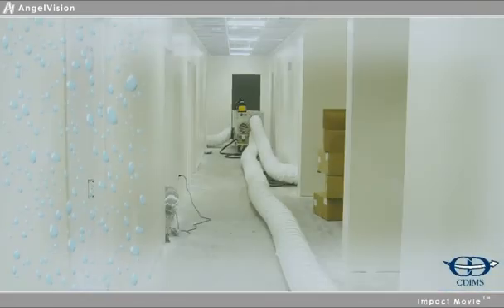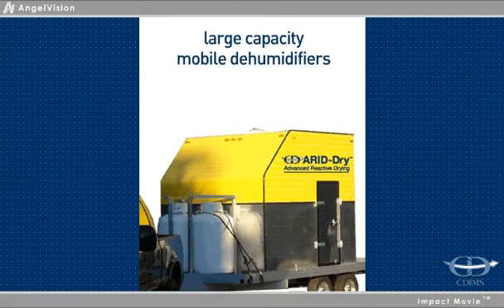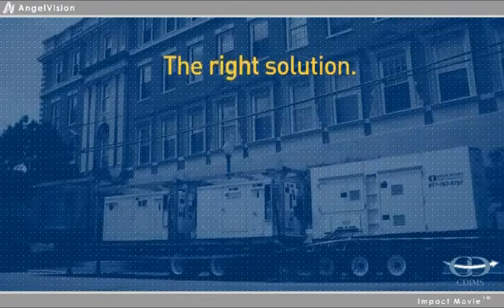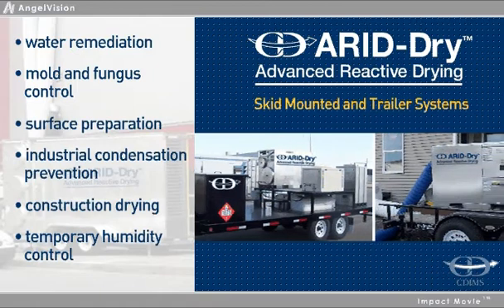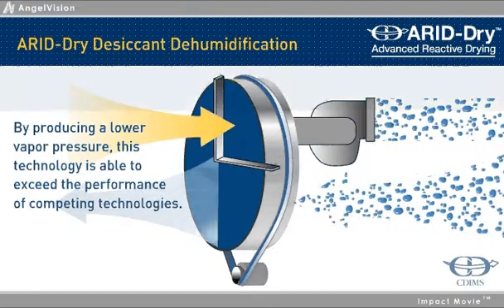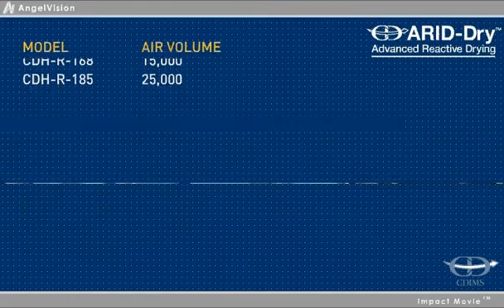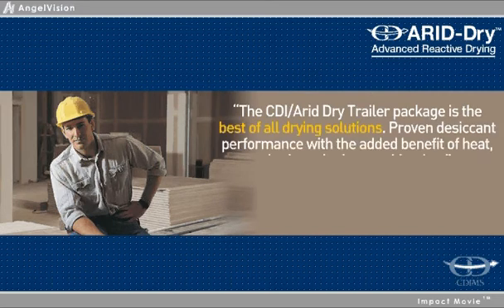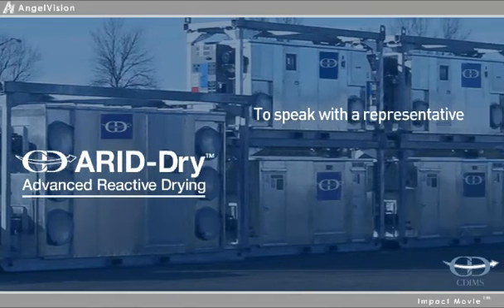Arid-Dry by CDIMS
CDIMS is a flexible engineering and manufacturing company building large-capacity desiccant dehumidification
systems for a wide variety of  industrial and commercial applications.

The ARID-Dry product is comprised of large-capacity desiccant dehumidifiers to remove ambient water vapor from air. Large-capacity desiccant dehumidification units are used in a variety of industries, including industrial surface preparation for coating, mold and fungus prevention, water damage and remediation, document drying, long-term lay-up of industrial equipment, and industrial condensation prevention.  We have the capability to incorporate many additions to provide complete solutions for the temporary humidity control market.

Special attention is paid to construction details to provide a resilient unit capable of meeting the demands of the rental and temporary
humidity control market. The units incorporate state-of-the-art features to maintain peak efficiency. Our wide variety of sizes
can be applied from the smallest residential project to the largest commercial industrial project.

The 60,000 square-foot state-of-the-art manufacturing plant is located in southern Minnesota where we endeavor to provide our customer with high quality, energy-efficient products at competitive prices. We strive to ensure that each product meets or exceeds our customers expectations. Our goal is to maintain the highest ethical standards and professionalism in order to best satisfy our customers